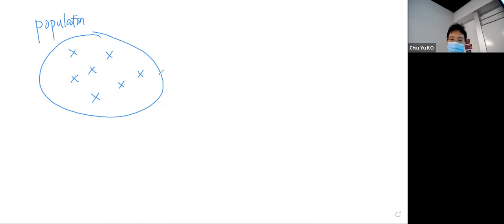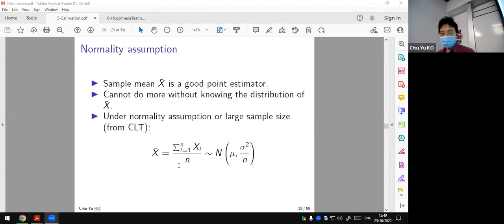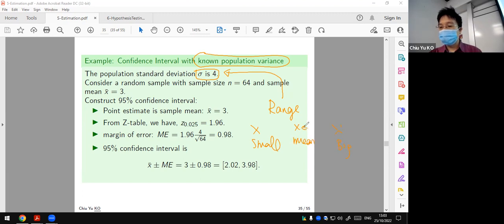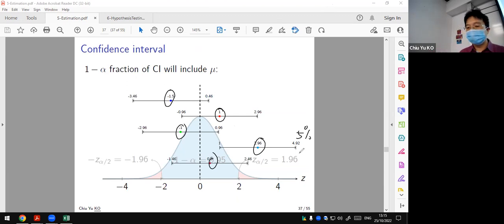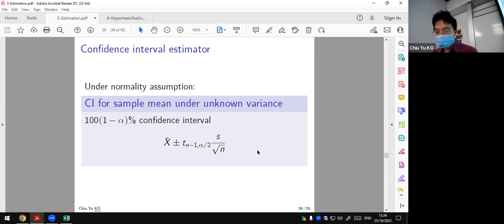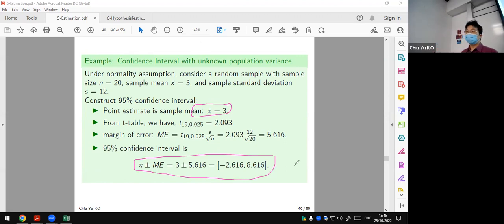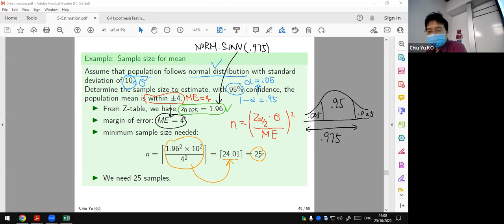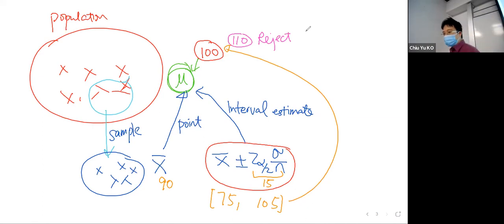DSME 2011 | Section E | 25 OCT 2022 | Lesson 14 | Statistical Analysis for Business Decisions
Lesson 14
Estimation
 Interval estimator with unknown variance
 Sample Size

Hypothesis Testing
 Overview

0:00 Video starts
2:00 Review of sampling distribution
17:00 Review: interval estimator with known variance
45:06 Break
1:03:06 Interval estimator with unknown variance
1:16:00 Interval estimator for binary data
1:21:03 Sample size
1:38:00 Preview of hypothesis testing